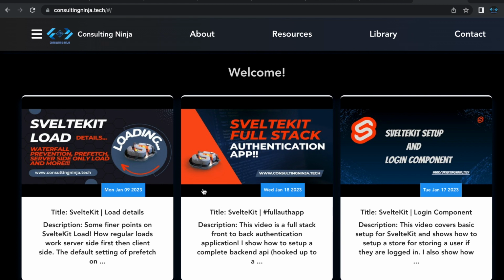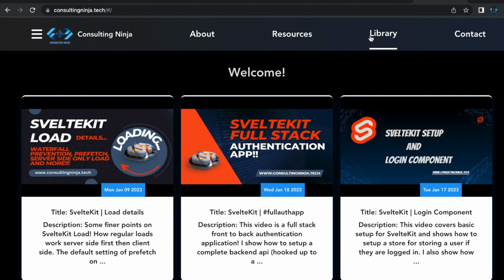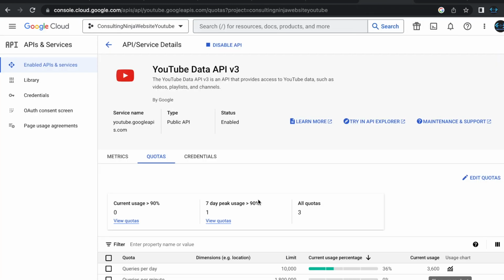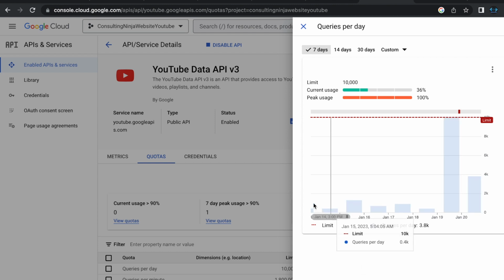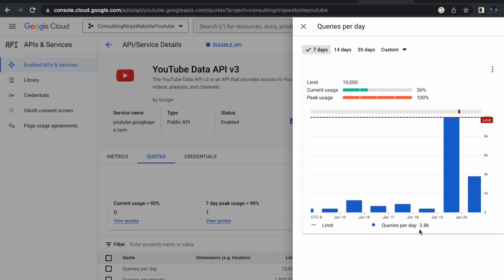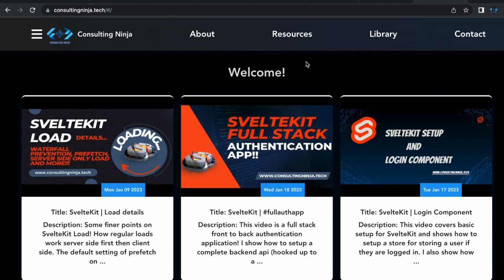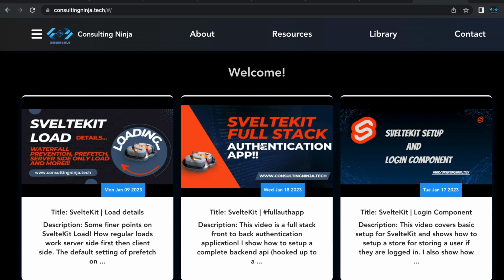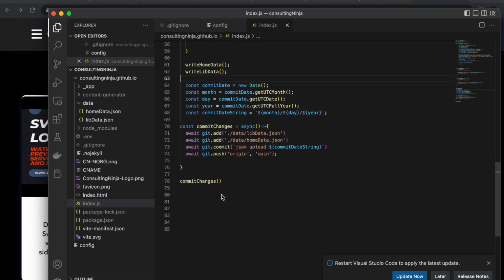My website got hacked! | How to fix and prevent.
In this video I talk about what happened with my website losing access to my youtube videos. I explain how my API key was abused. How I fixed my website, and how to prevent this from happening to your website! I hope that you find this helpful!
The moral of the story is: make sure to fully lock down any API keys that you know are exposed and to NOT expose any API keys that you don't absolutely have to!

More development related videos available at my channel @ConsultingNinja !